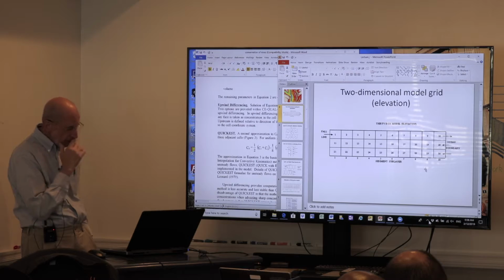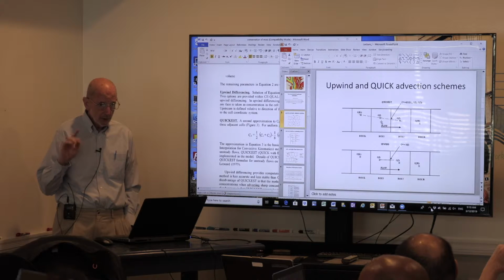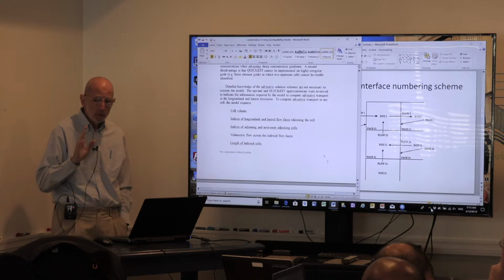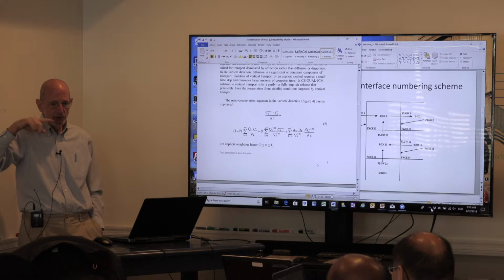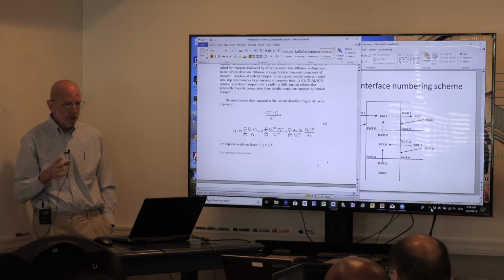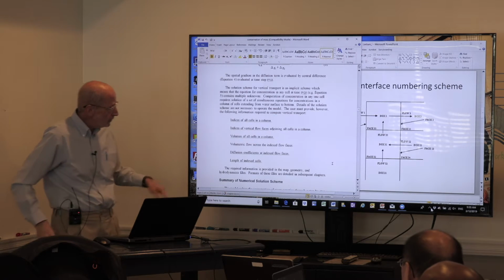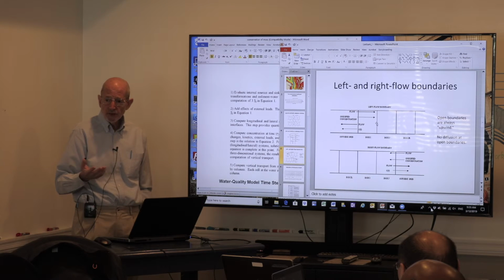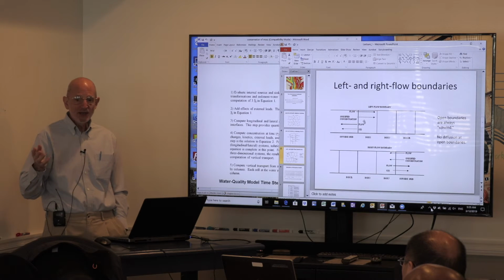Tech Transfer Workshop Day 1 Session 1 Video 2 of 4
Morning session I
Lectures on model – Carl Cerco